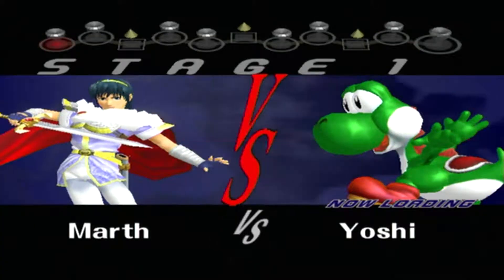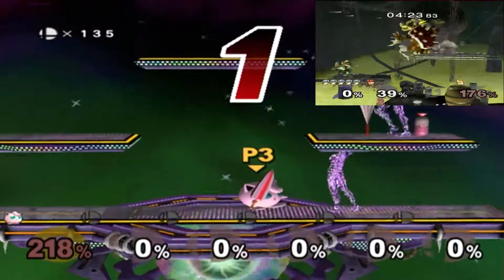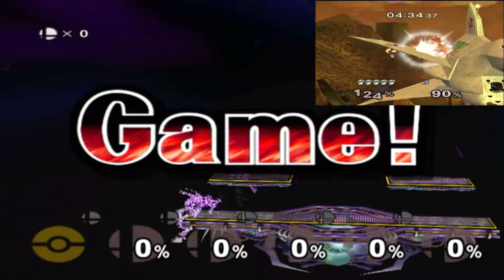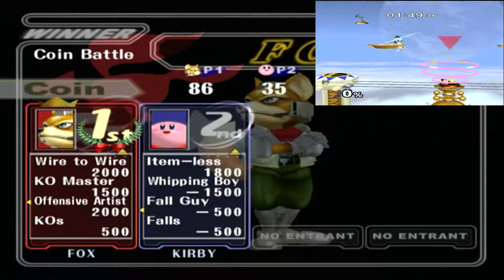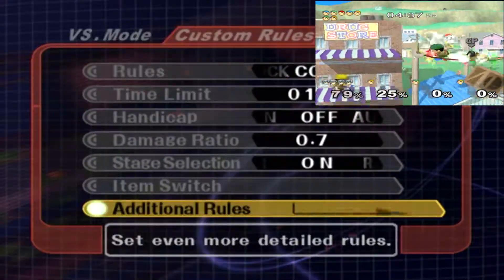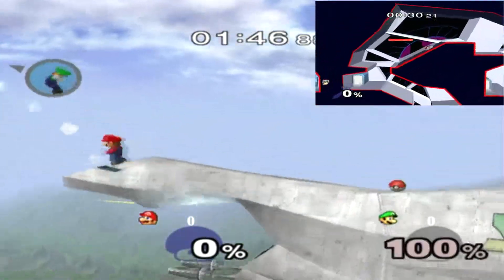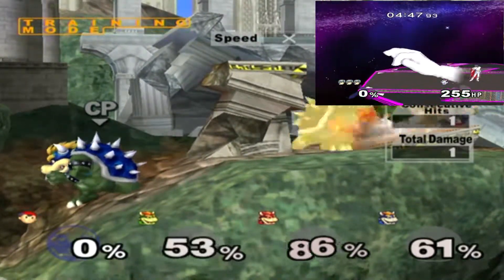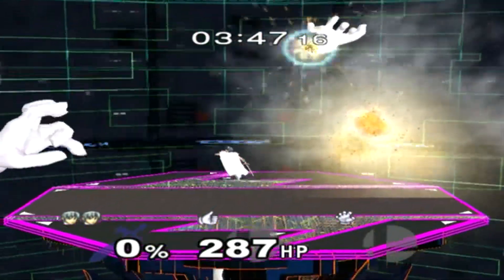Master of Unlocking: Super Smash Bros Melee #6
Melee started the tradition of countless unlockables hidden behind a large variety of conditions. Here I show off a large amount of them while earning some redemption from the lat episode's mishaps.